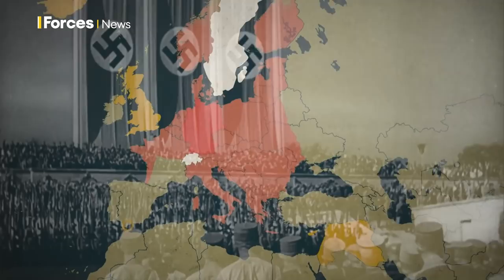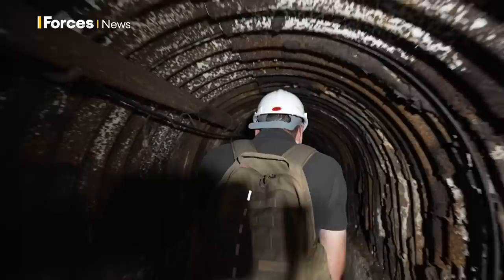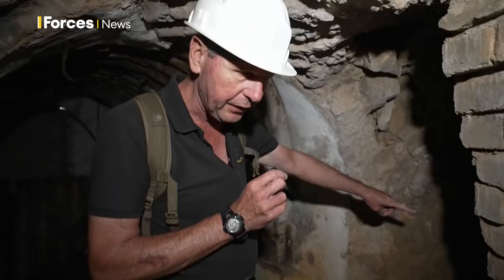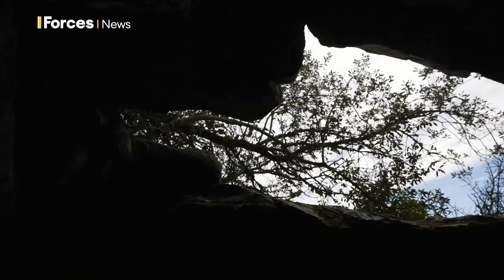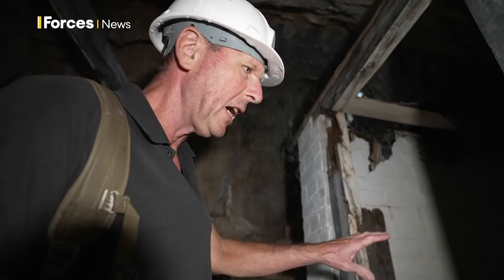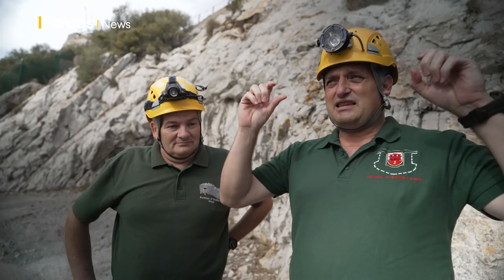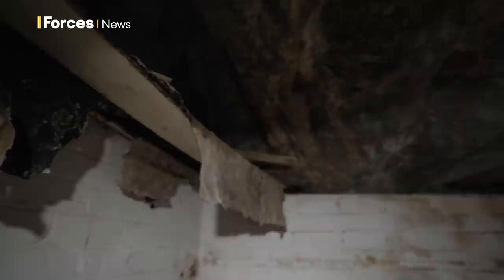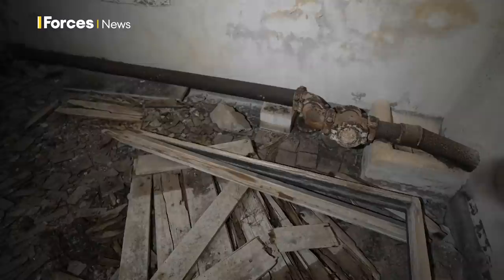The WW2 plan to bury six men alive inside The Rock of Gibraltar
SPIES ☑️
SURGEONS ☑️
SHADOWS ☑️

In late 1996, a mystery that had been tormenting Gibraltar for decades was solved. 🇬🇮

Rumour had it, somewhere in The Rock, a secret sealed-off chamber had been prepared to keep six servicemen there during the Second World War. ⛰️

Why? So they could spy on the Germans.

Hannah King explains.